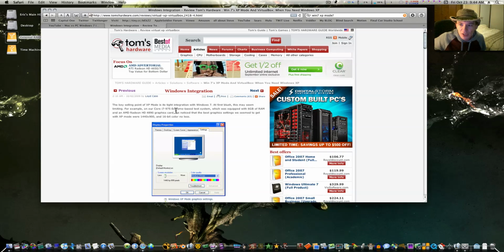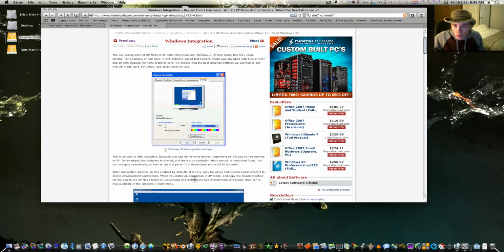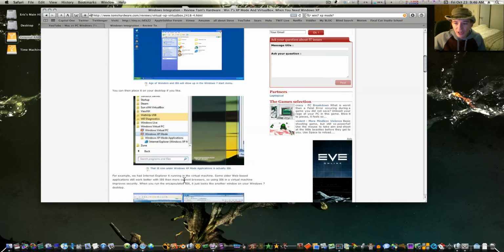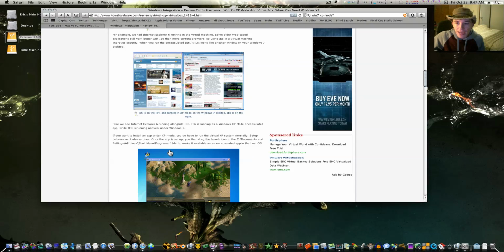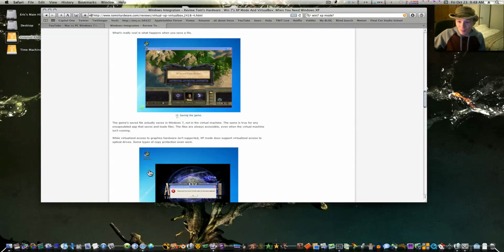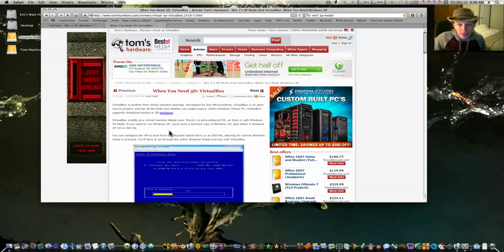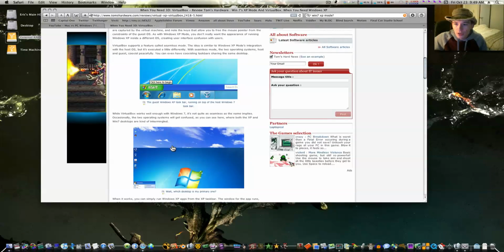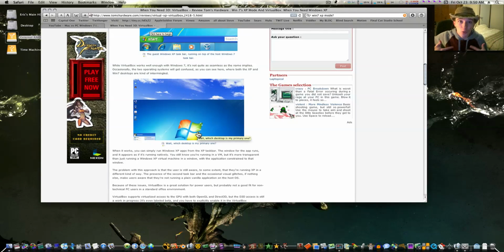Mac vs. PC: XP Mode......What AN INSULT. Part 2 of 2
Win7=Vista+xp mode. XP mode is a joke and an insult to intelligent buyers everywhere. MS, once again, failing.Look at win7 prices. They didnt cut the price AT ALL? NO!